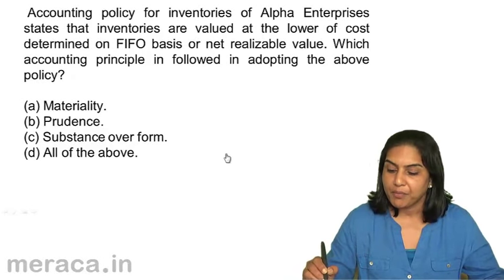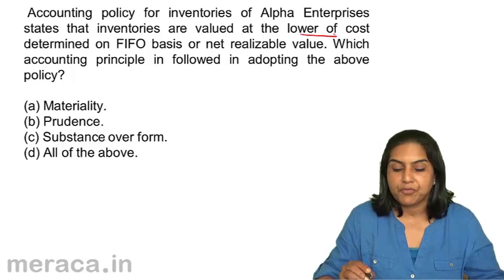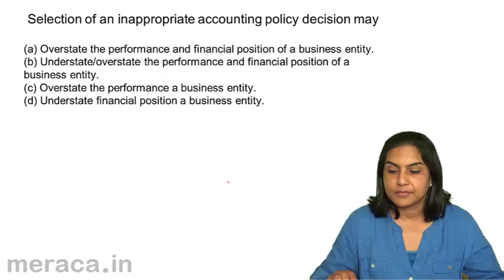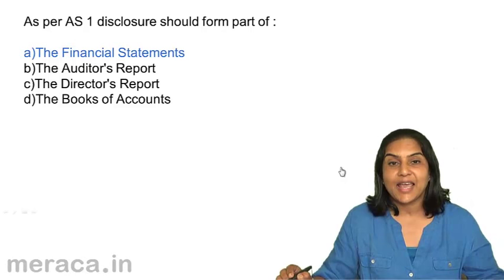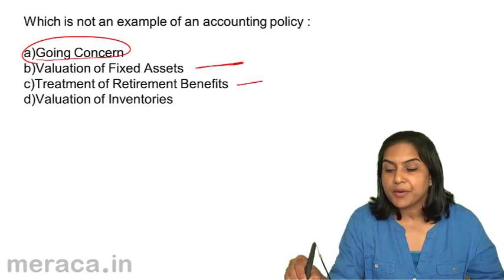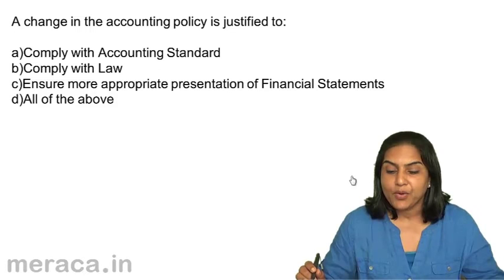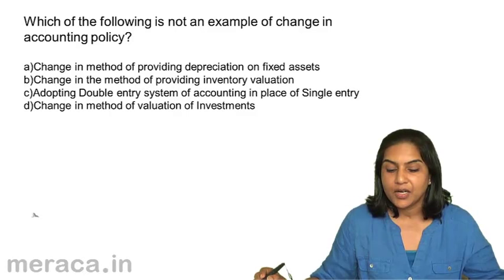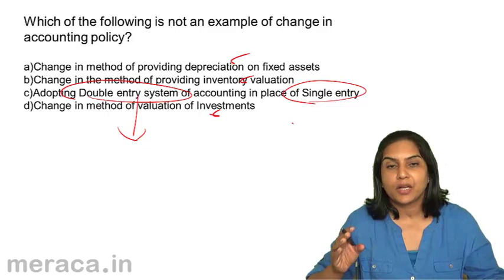Problems and solutions | Accounting Concepts | Principles & Conventions | CA CPT | CS & CMA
Quiz on Accounting Policy, Learn Basics of Accounting Introduction. We have covered Meaning & Scope of Accounting, Accounting Concepts, Principles & Conventions, brief of accounting standards, Accounting Policies and Measurement Discipline.